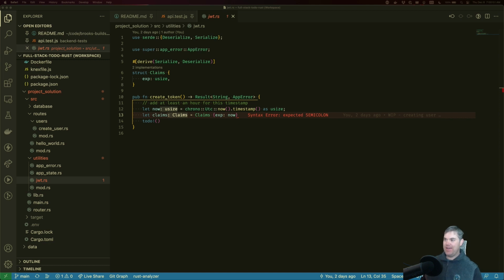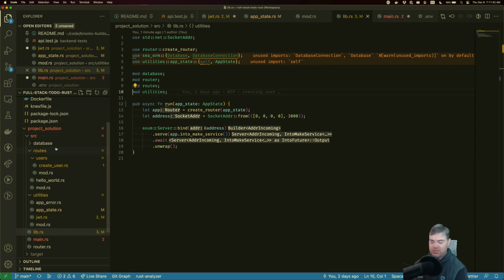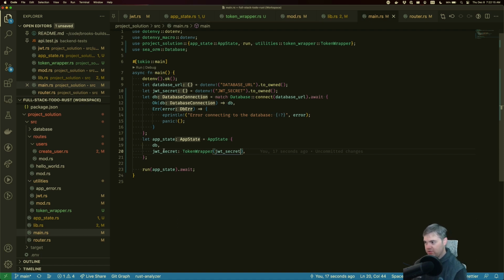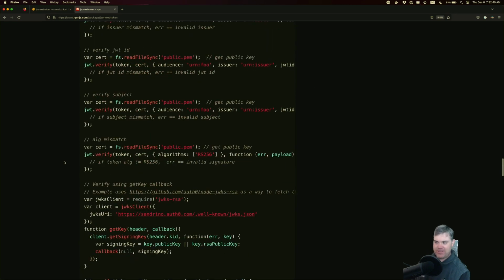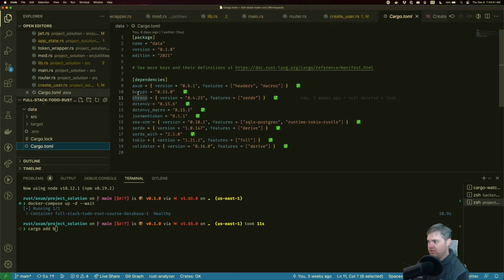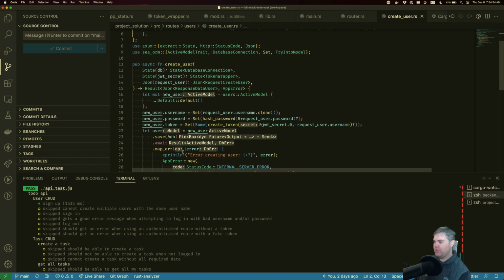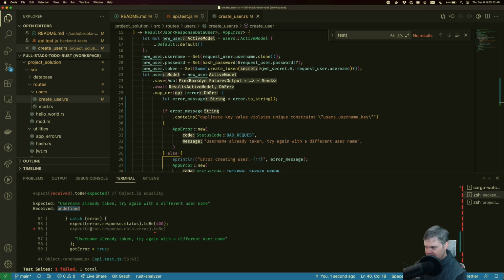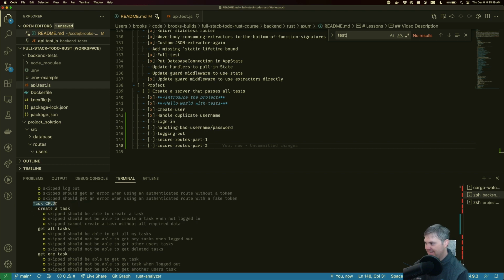Stream archive: Todo API with Axum 0.6 (2022-12-08)